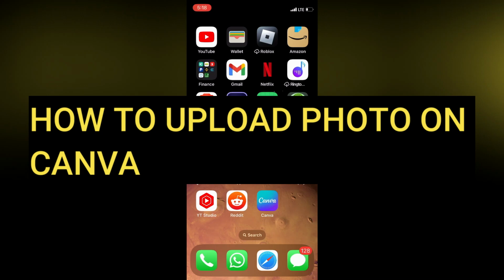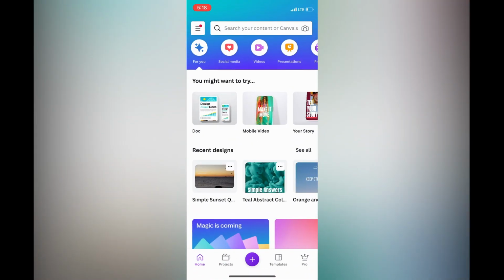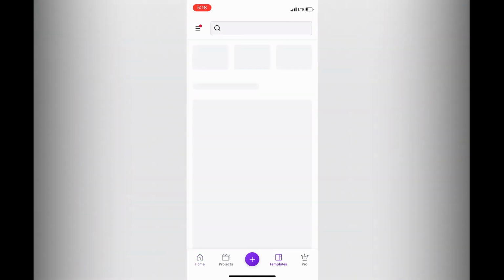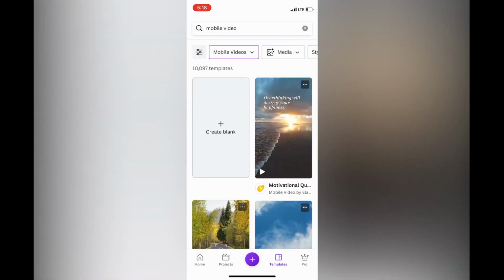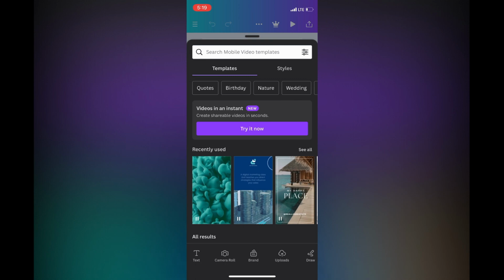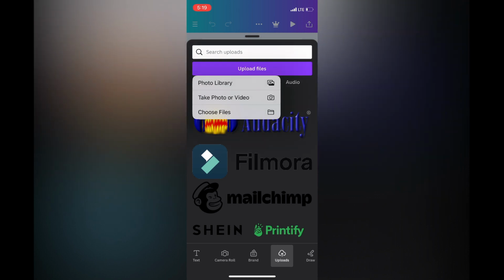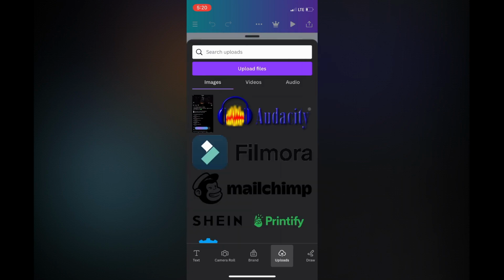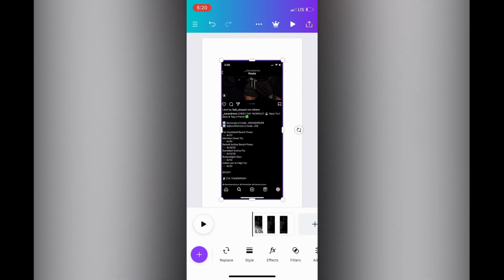HOW TO UPLOAD PHOTOS ON CANVA MOBILE